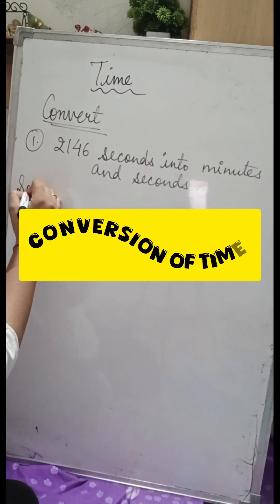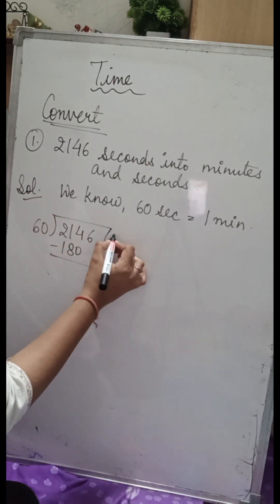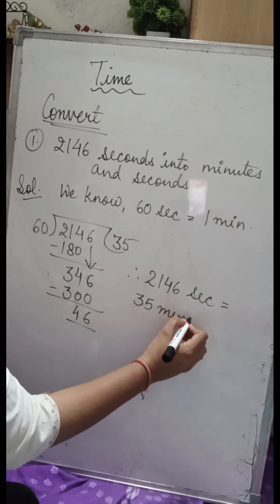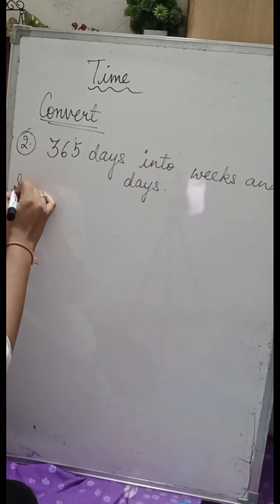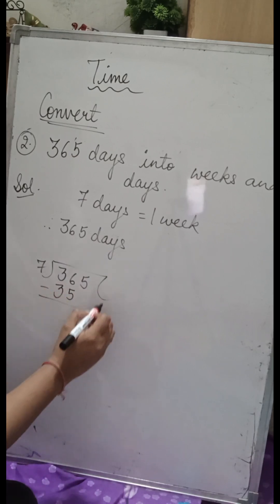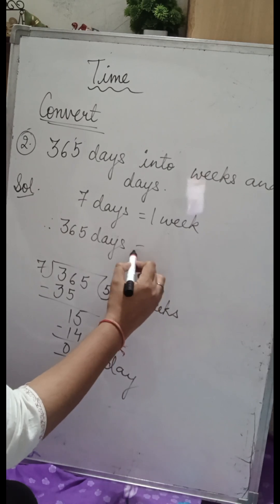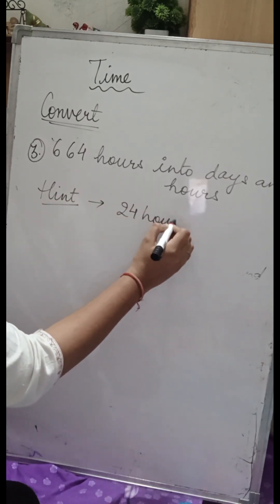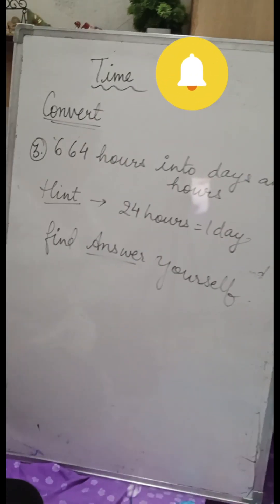Conversion of time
Convert days into weeks and days
Convert seconds into minutes and seconds
Convert Hours into days and hours
Convert smaller unit of time into higher unit